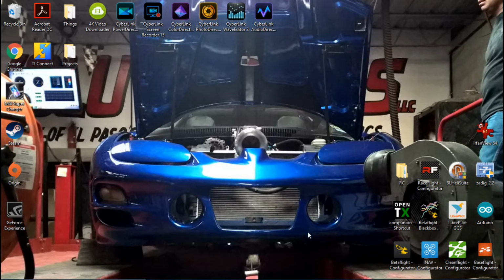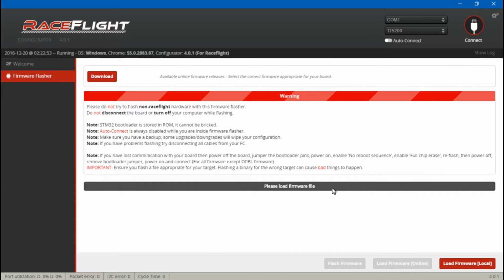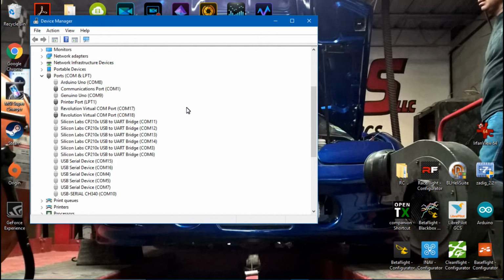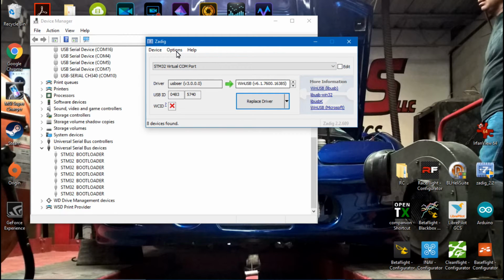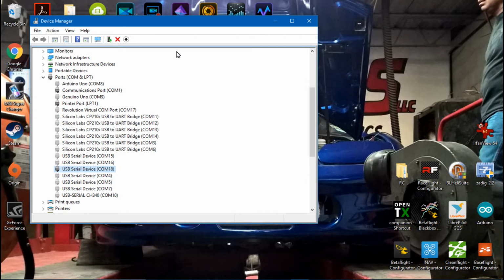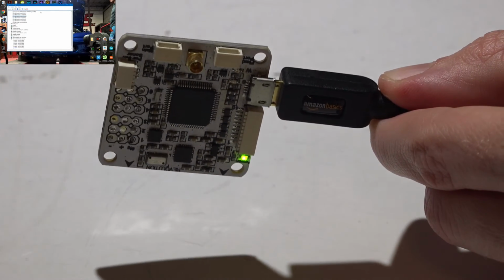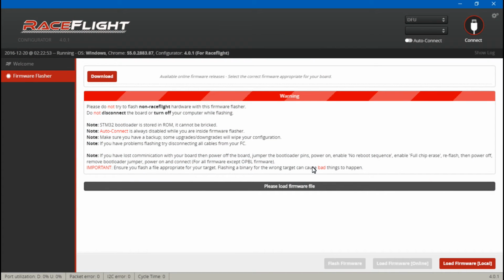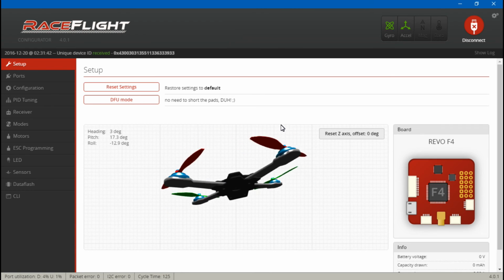Flashing CC3D Revo With Raceflight Firmware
The available videos on the Raceflight website are very confusing. I didn't even understand what they are trying to tell me. But here is a simple way to flash Raceflight firmware to your CC3D Revo flight controller.

Flip 32 F4 clone (uses Revo firmware)